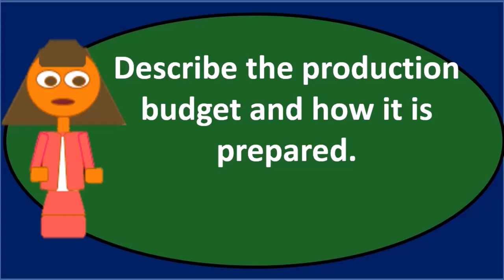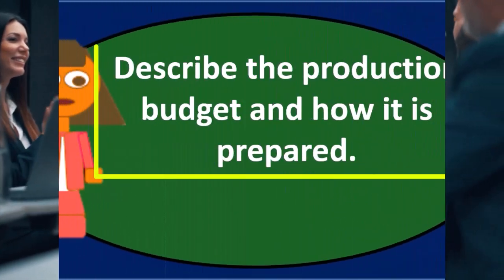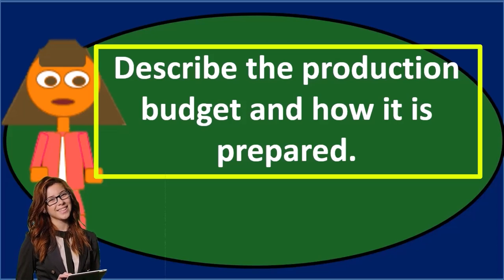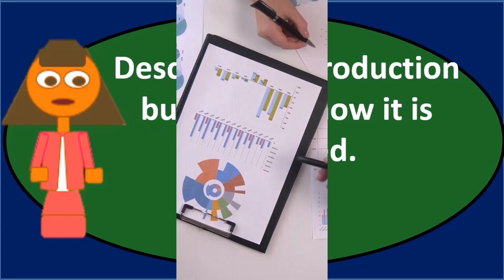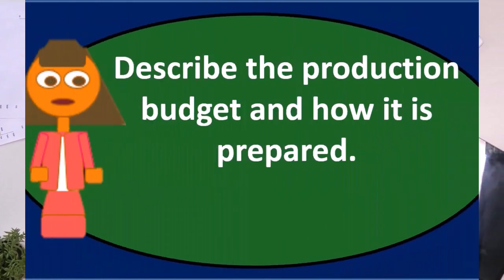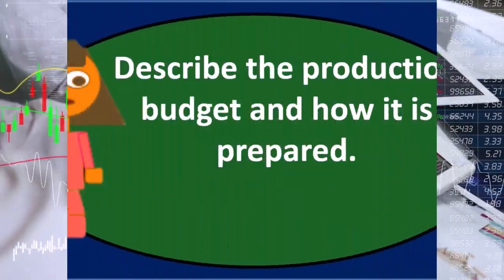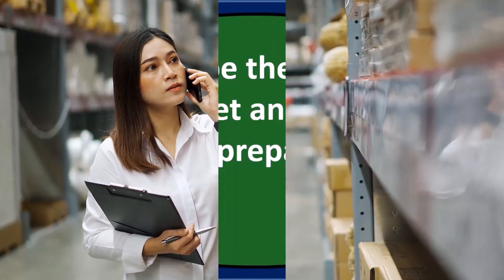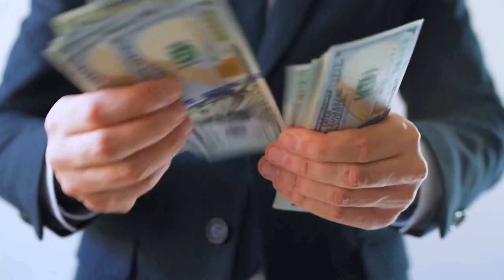Discussion Question Master Budget 6 Part 1